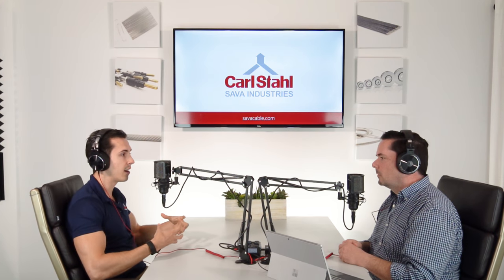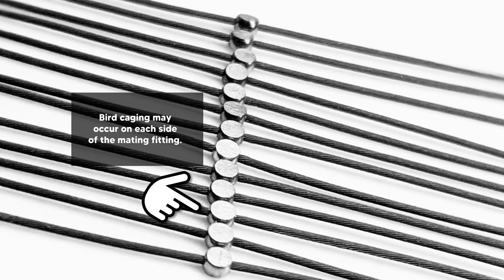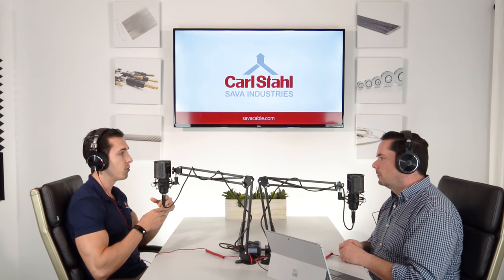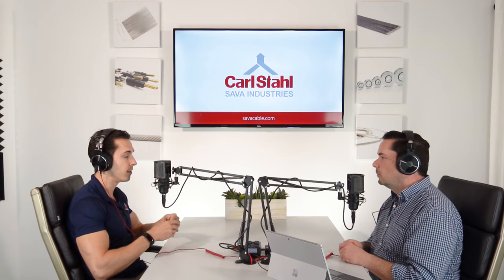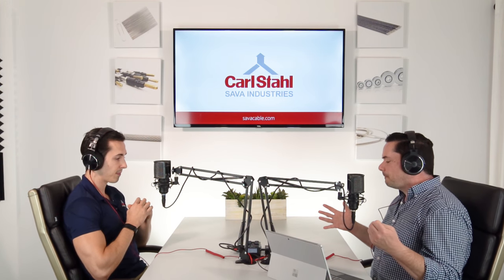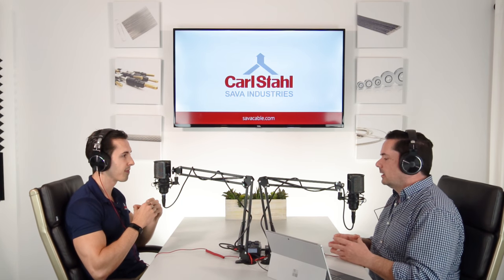Working with Tungsten To Manufacture Cable for Surgical Robots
Tungsten cable is a complex material to work with when producing mechanical cable for surgical robots. For one, tungsten (Wolfram) is a lazy material when in wire filament form. It lays lazy or "dead" in one's hand, and thus is prone to fraying and bird caging very easily if not handled properly.

So, while tungsten cable can make its way around tight radii easier than stainless steel alternatives, it also requires special considerations when terminating the tungsten cable ends and handling in general.

The wires that comprise tungsten cable for surgical robots is smaller than 1/3 the diameter of a piece of paper, which adds to the engineering challenges manufacturing mechanical cable from tungsten.